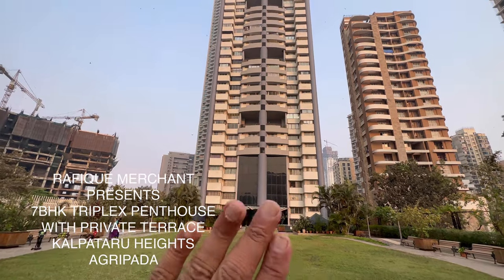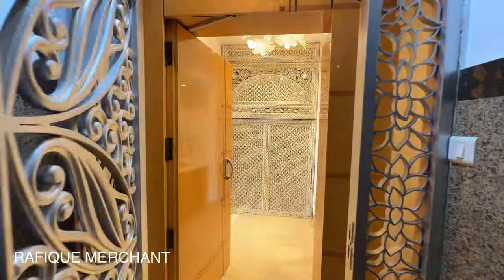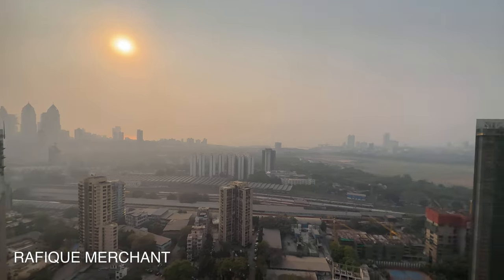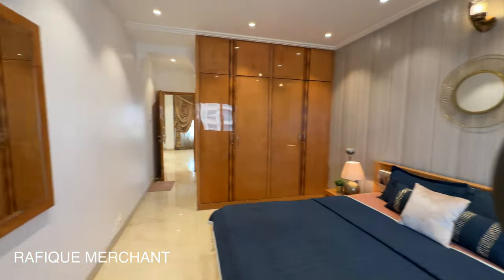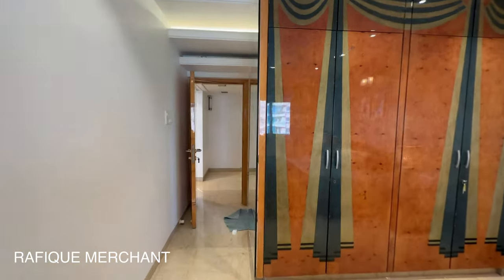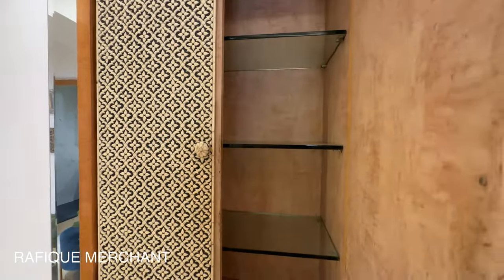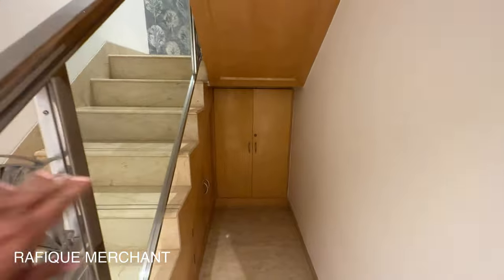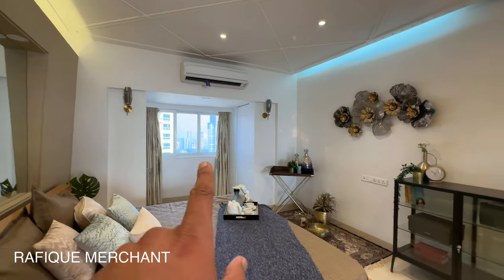32 Crore, 7bhk Triplex Penthouse with Private Terrace, Kalpataru Heights, Agripada, Mumbai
32 CRORE, 7BHK TRIPLEX PENTHOUSE WITH PERSONAL PRIVATE TERRACE. 4000 SQ FT BUILT UP. KALPATARU HEIGHTS, AGRIPADA, MUMBAI.